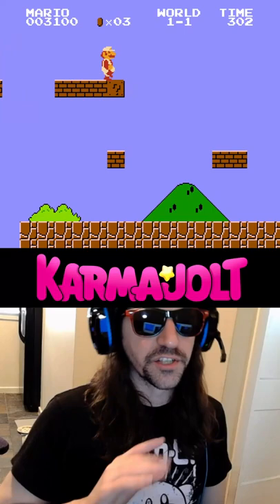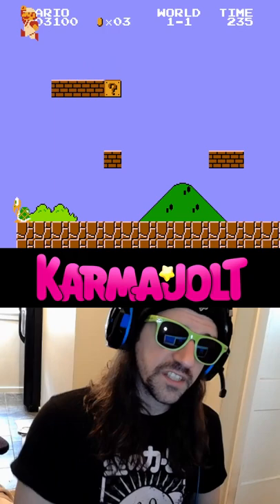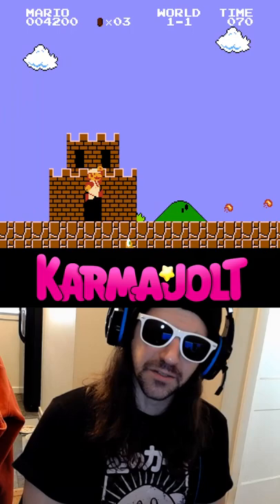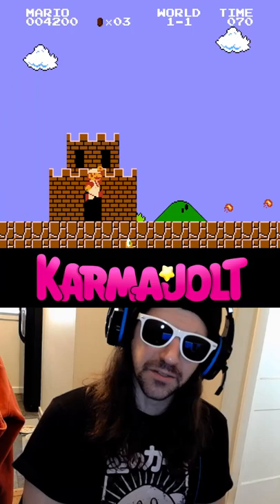Jump Over The Flagpole in Super Mario Bros (NES) - A Wild Glitch Appears!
There are numerous ways to explore what's beyond the flagpole in Super Mario Bros, but I wanted to show you this one method that involves jumping above the top of the screen to land on a koopa.

In Super Mario Bros for the NES, you can jump over the flagpole in the very first stage of the game using a somewhat tricky glitch. The setup takes some precision, but this game is from like 1853 so by now everyone has a way to play it with savestates.

In level 1-1 stand on the top platform just beyond the level's second bottomless pit and slowly inch to the right until you see a turtle. What you want to do is jump up to the top left corner of the screen just as that turtle (koopa) falls into the bottomless pit. If you timed it just right, you will land on the koopa just once. You'll hear the sound effect and see your points increase as confirmation.

Now wait for the koopa to get back up. If he starts walking to the right, you're in business, baybee! Sometimes the koopa will walk to the left and that's not what you want. These first few steps can be really picky, so don't get discouraged if you can't get it to work right away. It probably took me a few dozen tries.

Anyway, walk with the koopa and keep him on the screen until you get toward the end of the level. What you need to do now is jump from the top of the stairs tower thing just as the koopa is in the right position so that you can bounce off of him by jumping above the top of the screen. For reference, I like to begin my jump just as the koopa is three-quarters of the way across that final green hill you'll see in the background before the flagpole.

But if you time the jump right, you can bounce on the koopa and Mario (or Luigi I guess) will go right over the flagpole.

For some reason, there is a hidden brick block right in front of the castle that you can stand on, but beyond that, there's really nothing to the right of the flagpole. You can run to the right until time expires, and all you will see is a looping background - or maybe your koopa friend if you were kind enough to wait for him.

But it's there, and you can, so give it a try!